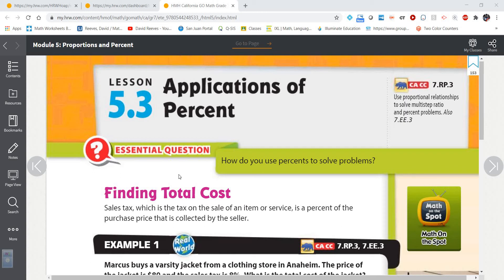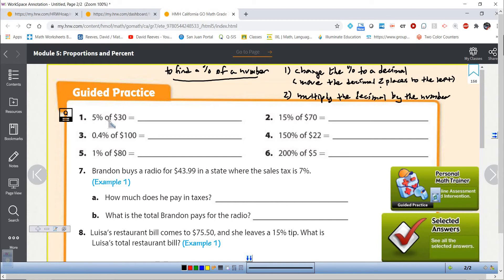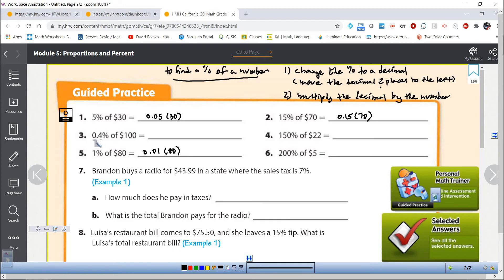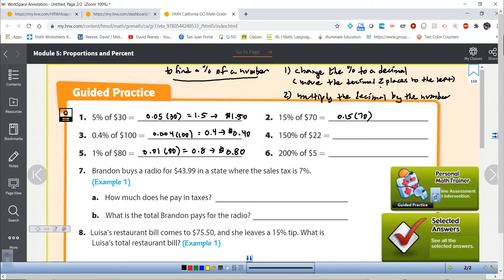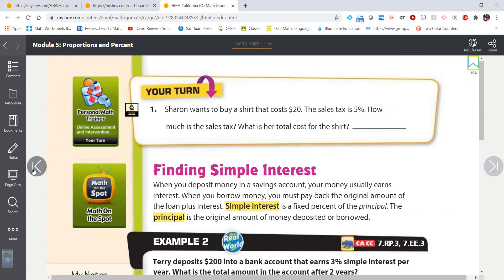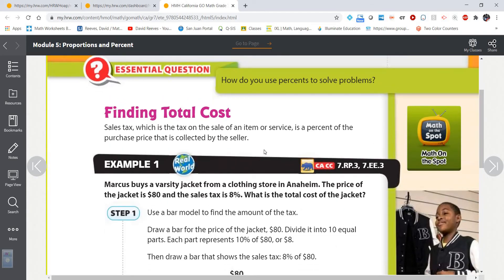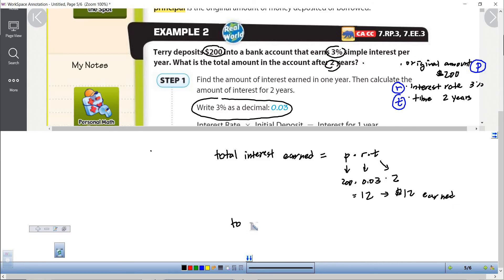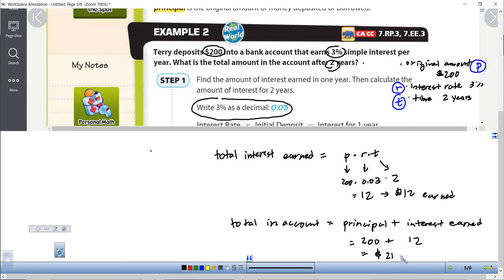Applications of Percent (Sales Tax and Simple Interest)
Mr. Reeves begins his instruction on applications of percent.  This video shows how to solve problems involving sales tax and simple interest.